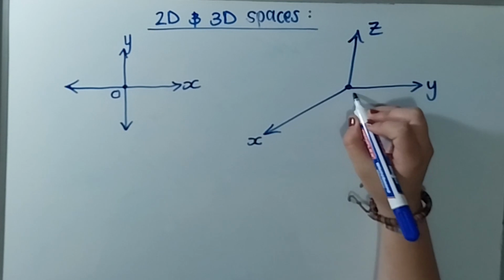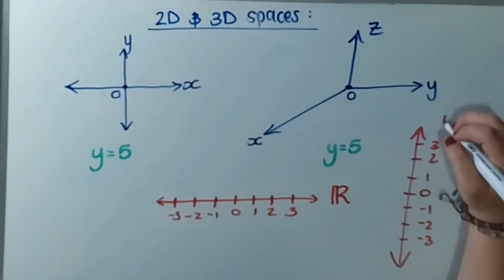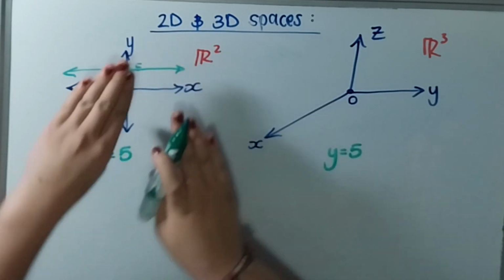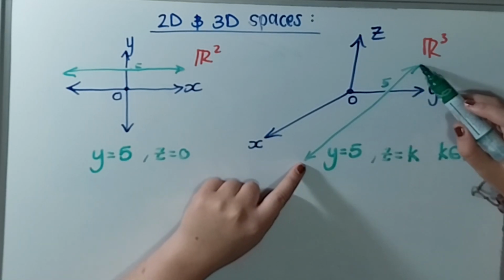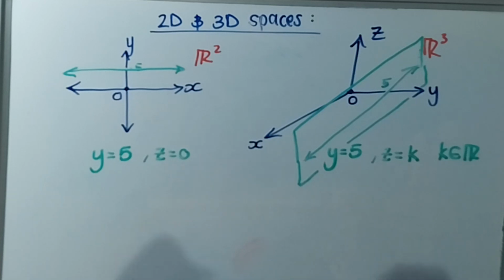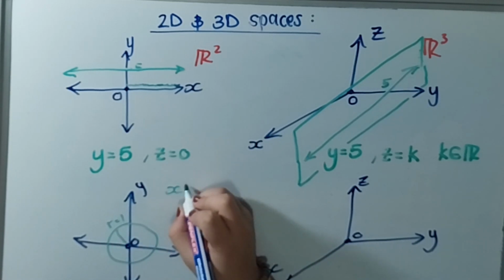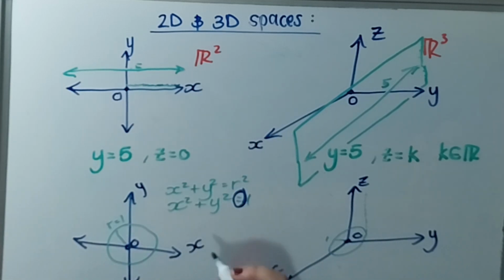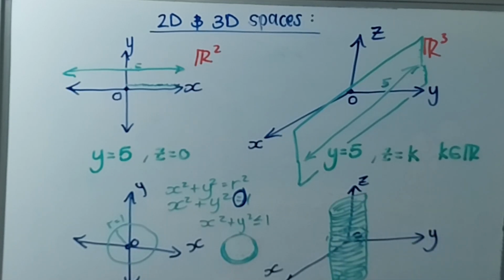Let's talk 2D and 3D spaces. || MTHS - Calc